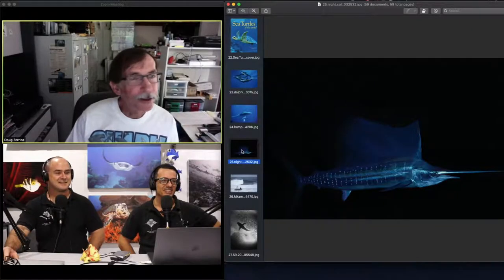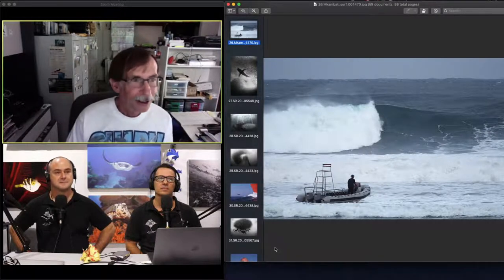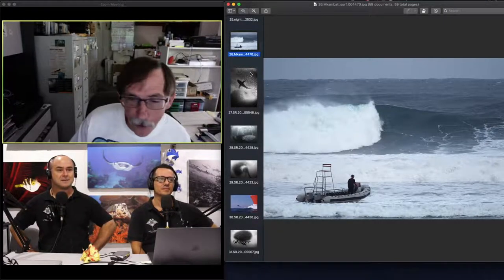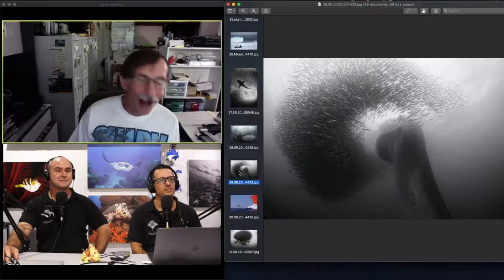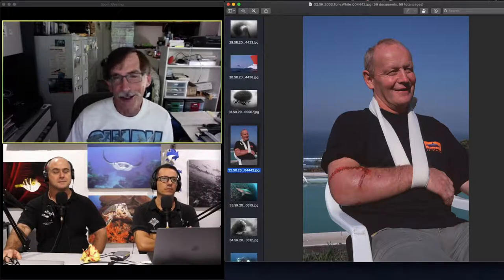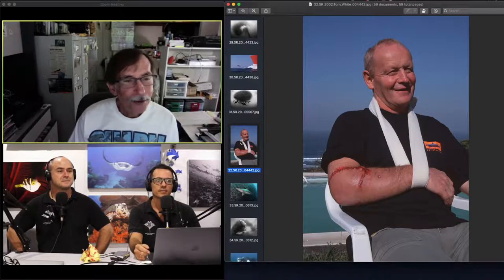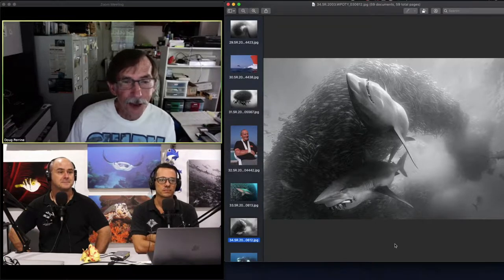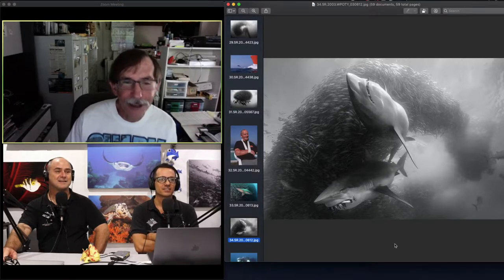Doug Perrine Discusses Photographing the Sardine Run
Doug Perrine is a legendary underwater photographer with a long track record of shooting some of the worlds most amazing animal encounters. Doug joins us to discuss one of his most memorable encounters during the Sardine Run in South Africa. Listen as Doug narrates his encounters with whales and dolphins as well as the day he captured his BBC Wildlife Photographer of the Year shark image.

To support the Underwater Tribe Team in Bali
You can support the Underwater Tribe Team during this crisis by buying us a coffee - here are the links (VISA or MASTERCARD only )

Please use the link below to sign up for what we believe is the best source of audio for all of your needs.